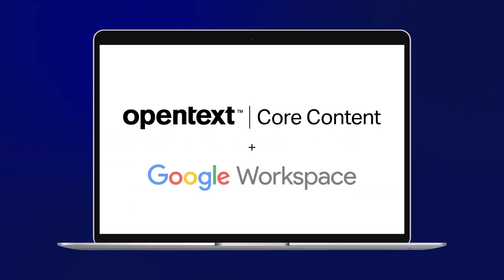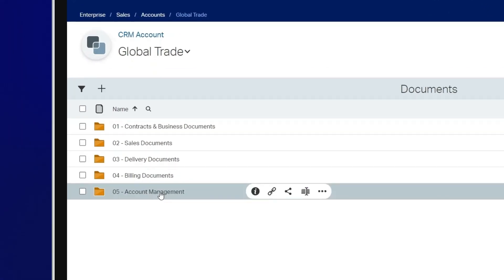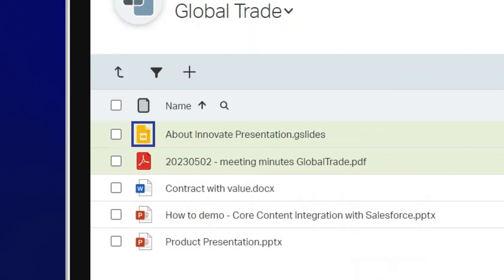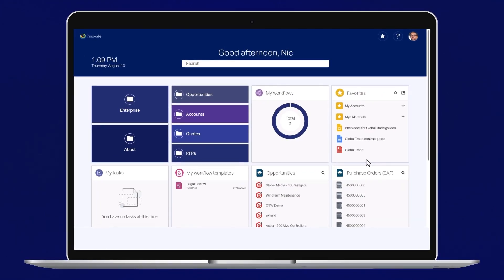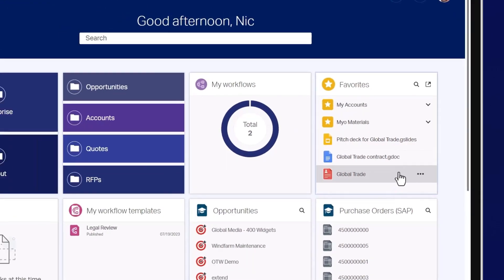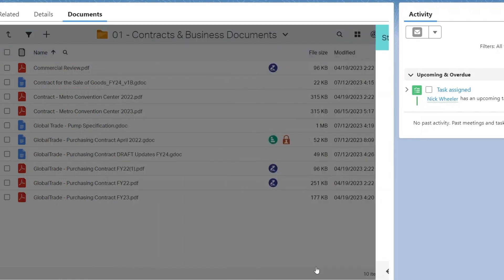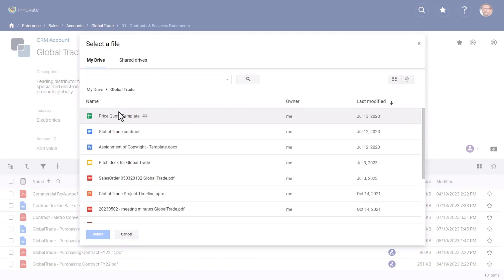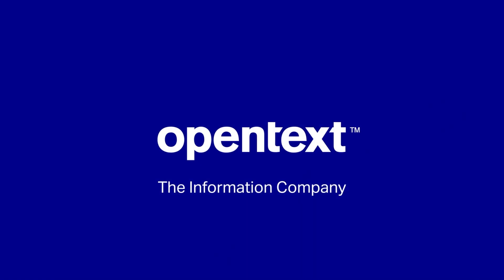Connect key business process applications to Google Workspace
OpenText™ Core for Google Workspace combines the robust SaaS information management capabilities of OpenText™ Core with the seamless collaboration capabilities of Google Workspace. Watch this video to learn how users can access Google files from Core, save files to Core directly from Google Workspace, and co-author content in Google while maintaining version control in Core Content.

to learn how Core for Google Workspace can help your business.